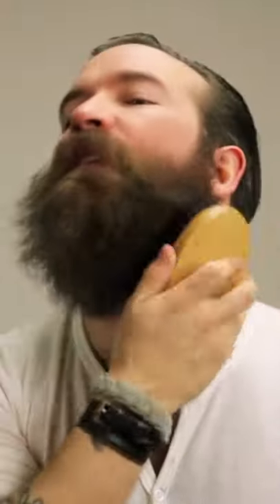QUICK & EASY: 1 Minute At Home Beard Grooming Routine